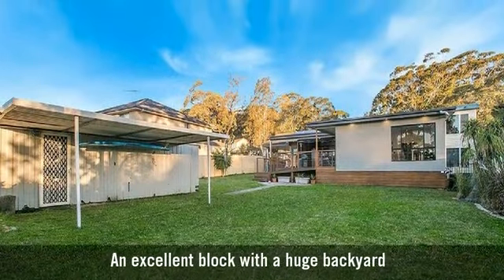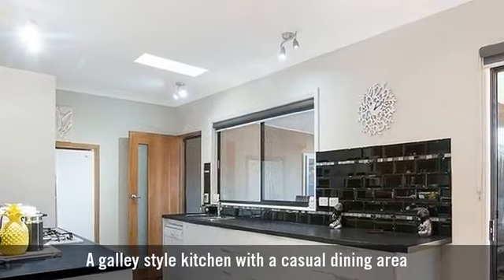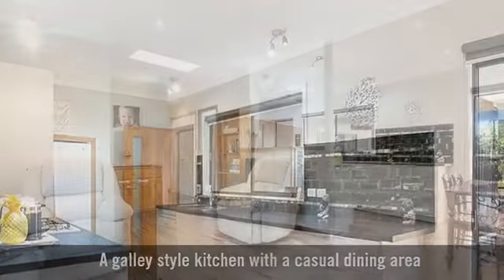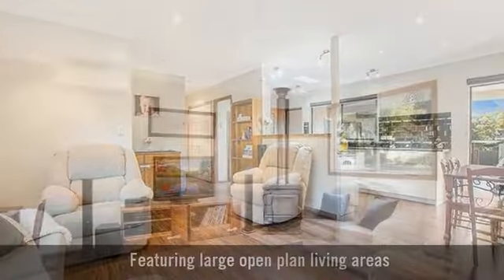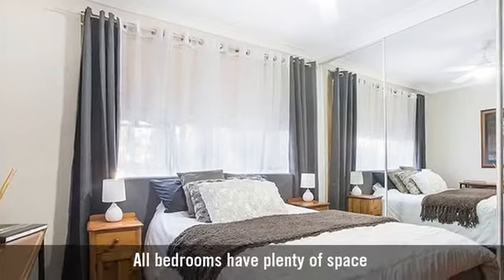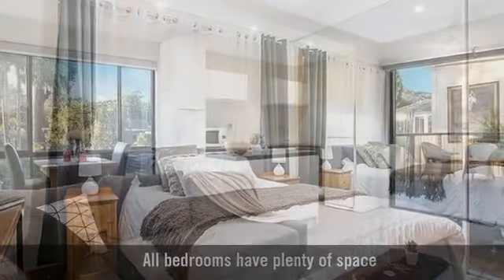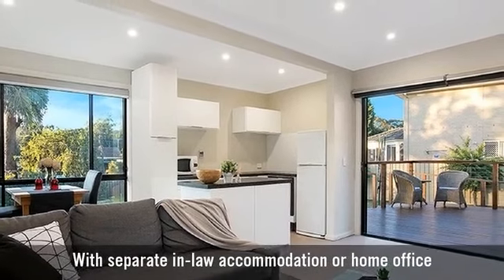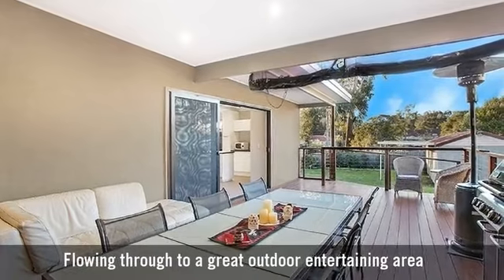13 The Avenue, Heathcote, NSW